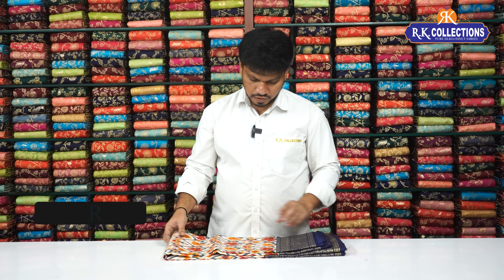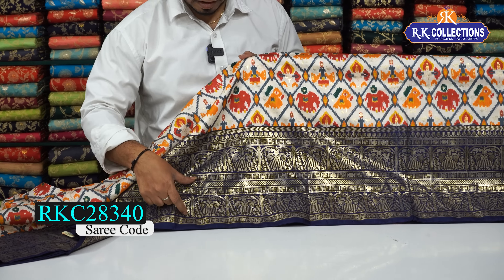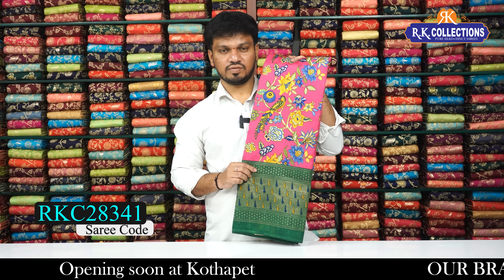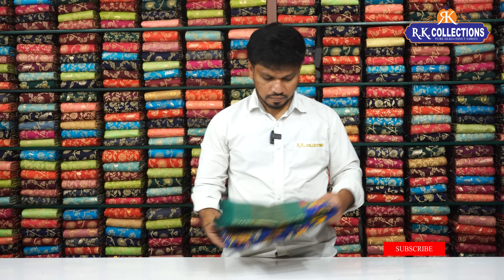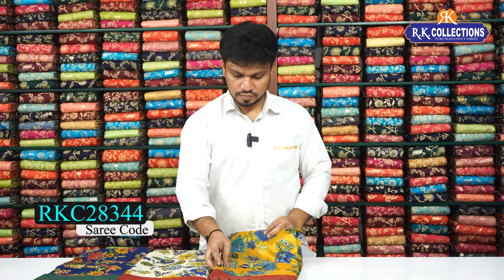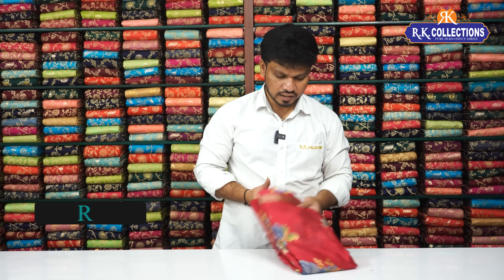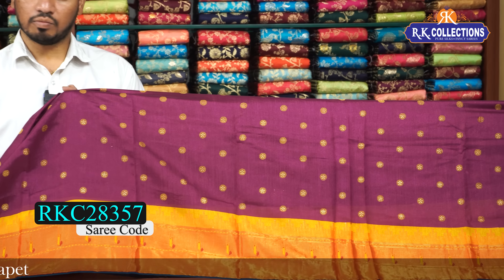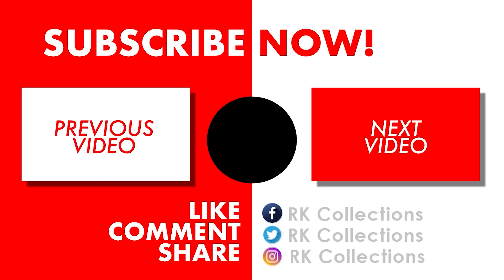Latest Tussar Silk Sarees I Wholesale Store I@Rkcollectionssarees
𝐎𝐑𝐃𝐄𝐑 𝐏𝐑𝐎𝐂𝐄𝐒𝐒
1. Kindly check the code being displayed on the screen while showing the saree
2. Click on the link of a particular code that is given in the description box. That will directly take you to the page your favorite saree
3. Add your saree to the cart and checkout.

R.K. Selections